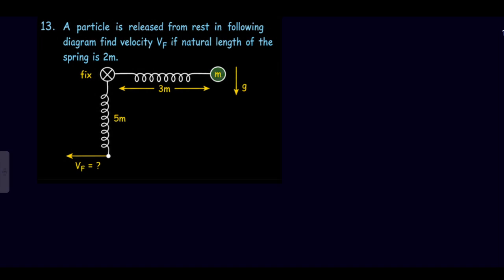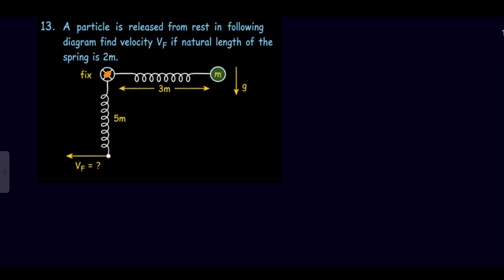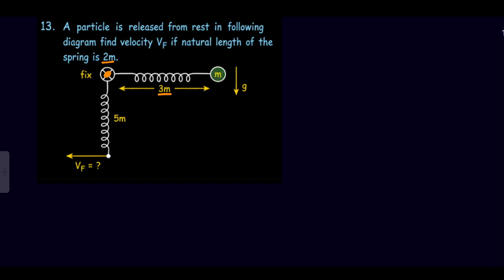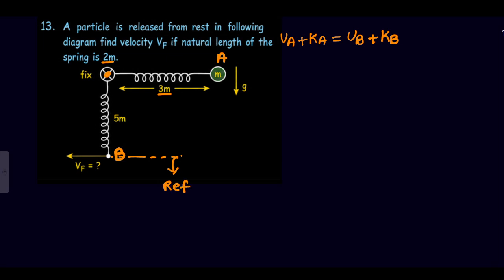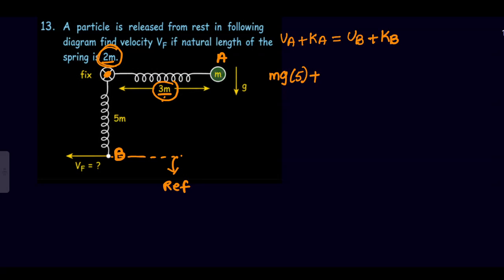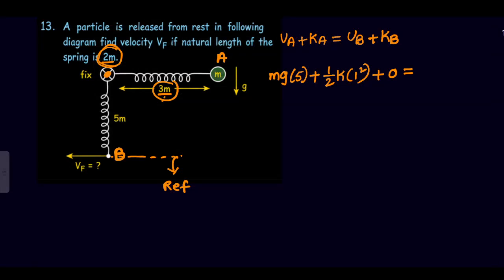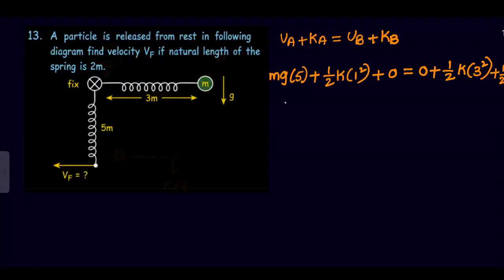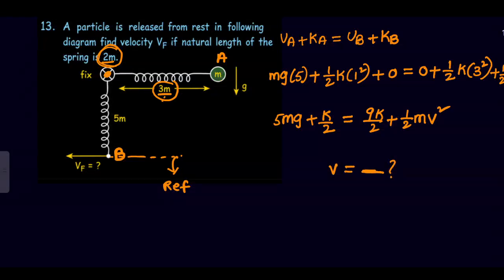Work Done by Non-Conservative Forces | Friction & Mechanical Energy | JEE & NEET Physics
Understand how non-conservative forces such as friction affect the mechanical energy of a system.

In this video, you will learn:

• Meaning of non-conservative forces
• Work done by friction
• Why work depends on the path
• Change in kinetic and potential energy
• The relation (W_{\text{NC}}=\Delta(K+U))
• Applications in JEE and NEET numerical problems